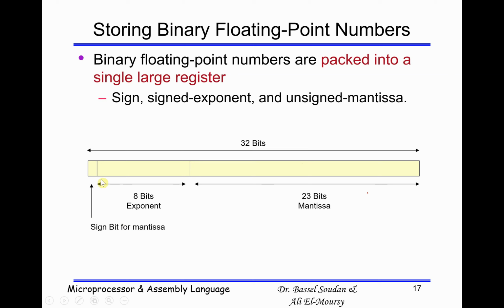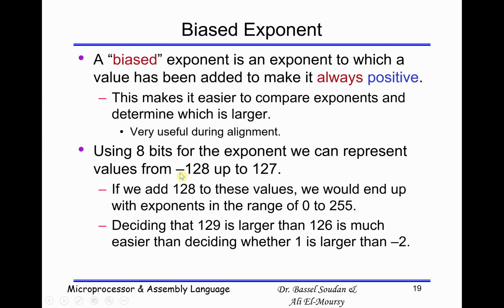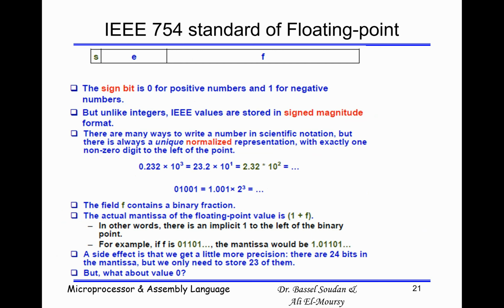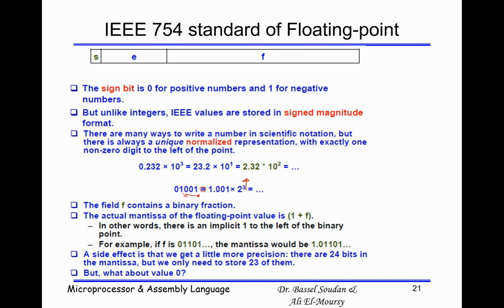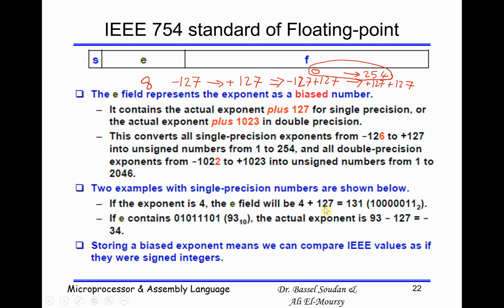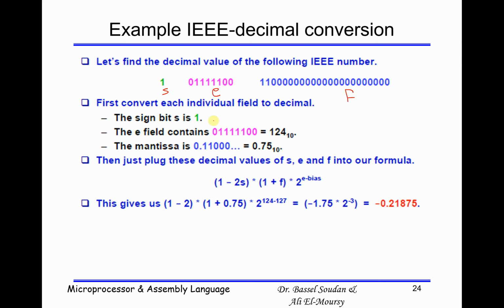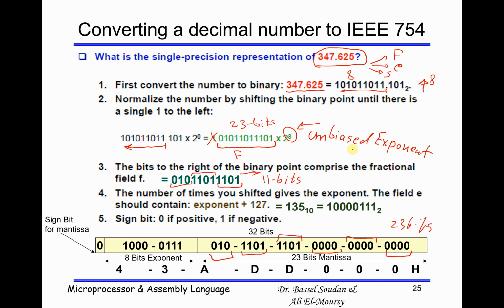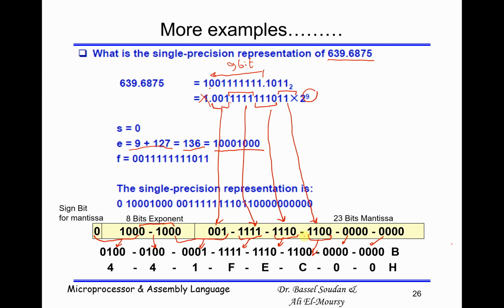25 02 IEEE 754 FP Standard